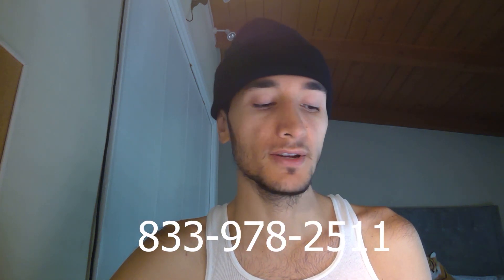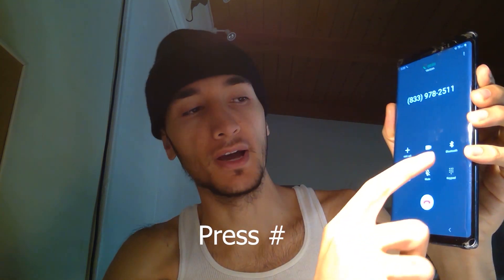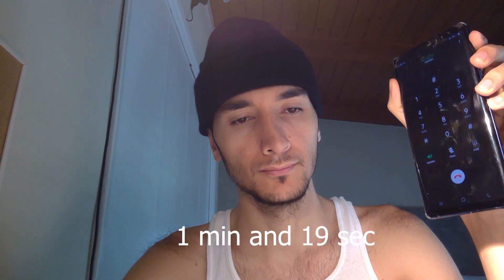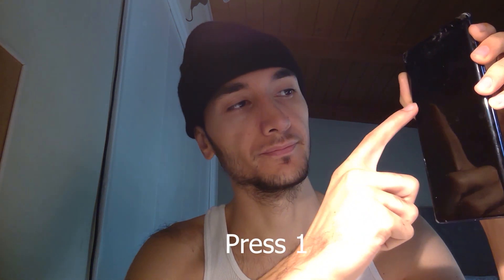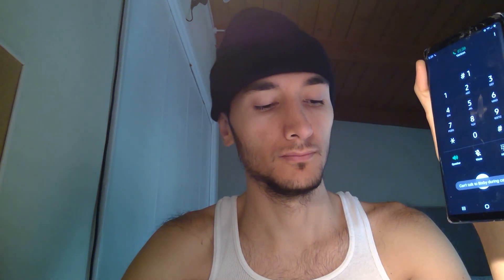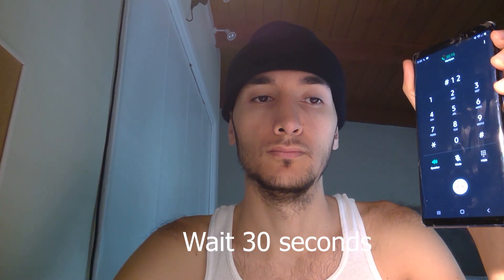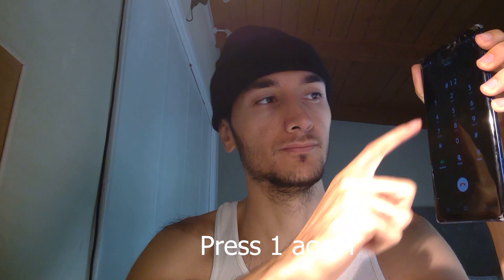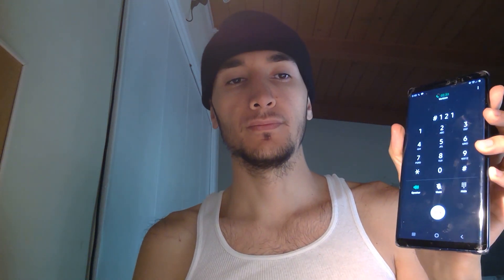10/26/20 UPDATE How To Speak To A Live Representative at EDD (Employment Development Department) CA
Press #
Then after you press #, you will listen to a voice message you cannot bypass this, the wait is about 1 minute and 19 seconds.
Press 1
Press 2
Wait 30 seconds (another voice message you cannot bypass, but it takes about 30 seconds this time).
Then press 1 again.

NOTE: If it doesn't give you a wait time and tells you to call back again later, redial and follow the steps above again.

Hey guys, here is an updated video on how to get on the line with an EDD representative. Although it may be different for everyone, from my experience, I had no issue getting on the phone with someone when I did this. And let me know if this works!

Stay safe !

Here are some options to try if you're still having trouble receiving your California EDD Unemployment benefits.

California Governor's Office - Gavin Newsom speaking to an intern will get you on a list to have the EDD call you back: (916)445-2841

Bank of America EDD Debit Card Customer Service for if everything looks good on the California Unemployment EDD benefits site UI Online but you still don't have your card

General EDD Questions 8:00am - 8:00pm (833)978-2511

EDD who if you get through should be able to help with more complex issues:  (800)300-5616